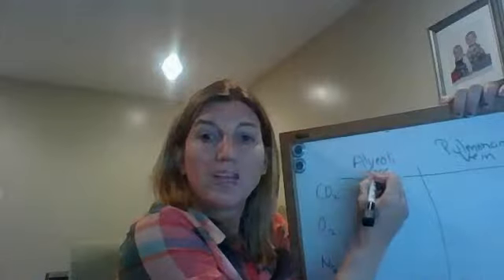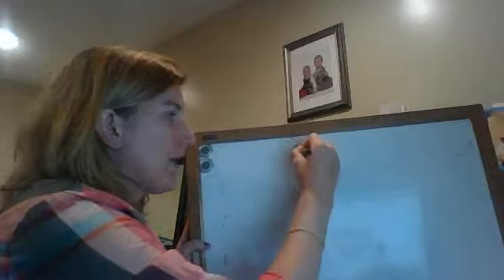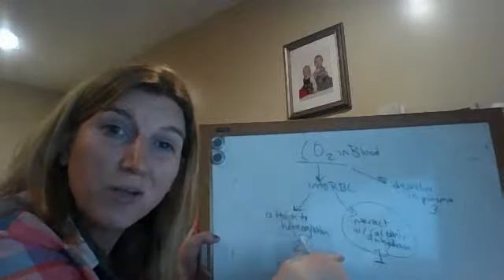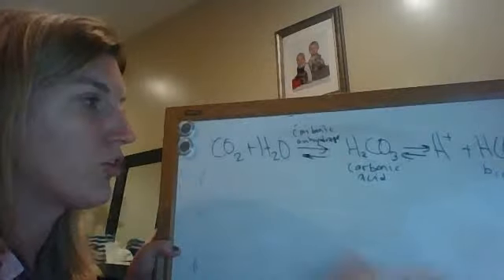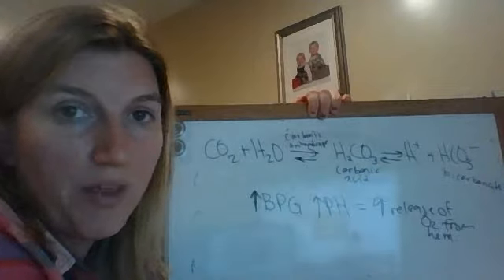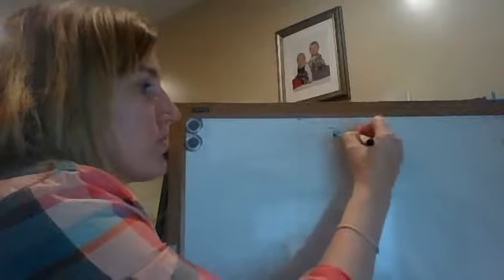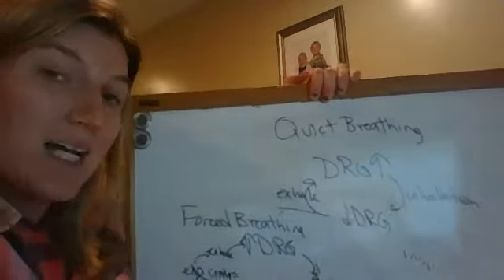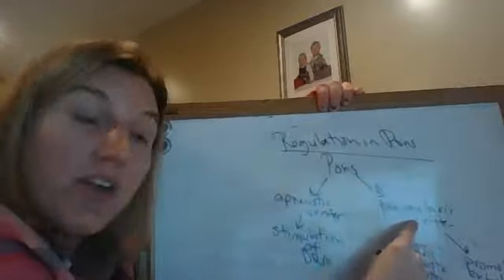Biol 221 Chapter 23 Part 4